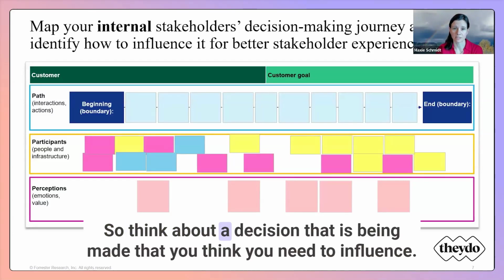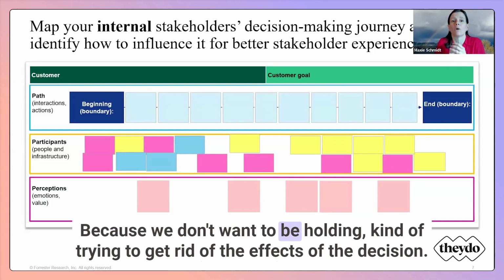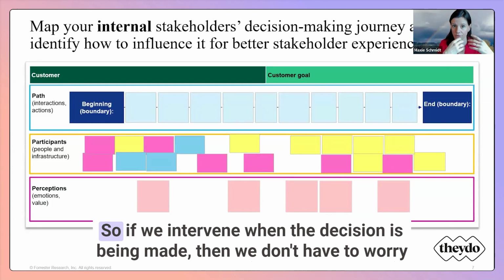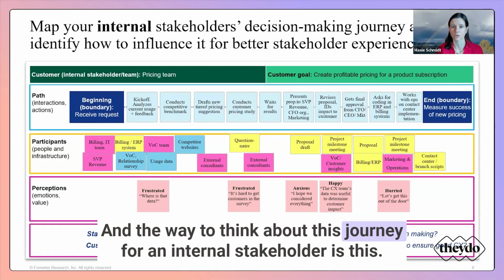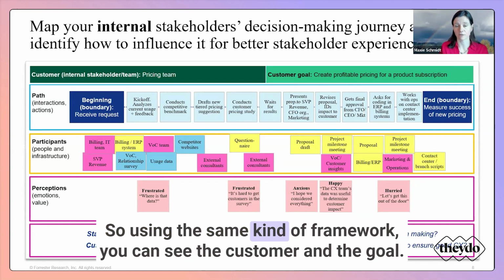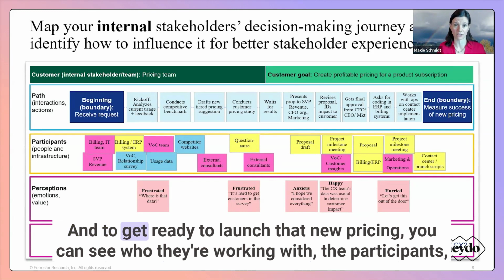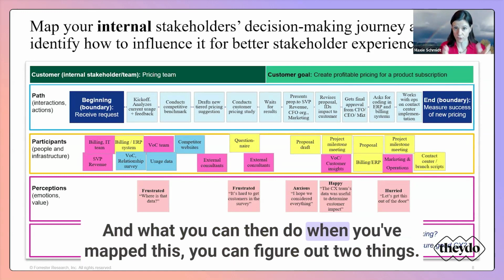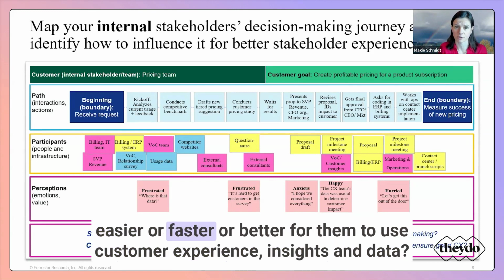When and how to impact the internal decision-making journey | Maxie Schmidt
Building a business case for journeys? Easy when you map the internal decision-making journeys. 💡

During our last webinar, Dr. Maxie Schmidt (VP Principal Analyst at Forrester) and Jochem van der Veer (co-founder and CEO at TheyDo) provided a step-by-step guide to building a business case for customer journeys. Plus, they shared an innovative approach to impacting the decision-making process at the right time, with the right information.

Don't miss out – watch the full recording for key takeaways and frameworks shared during the session. 👇